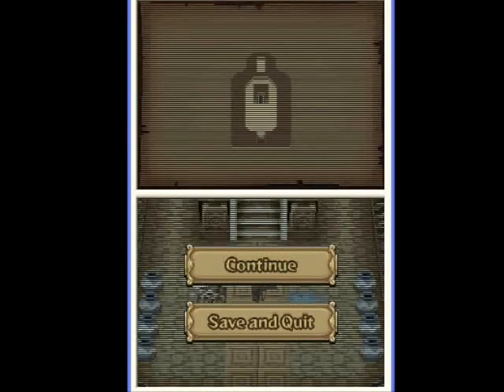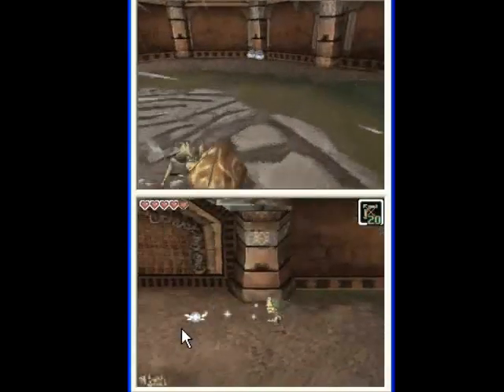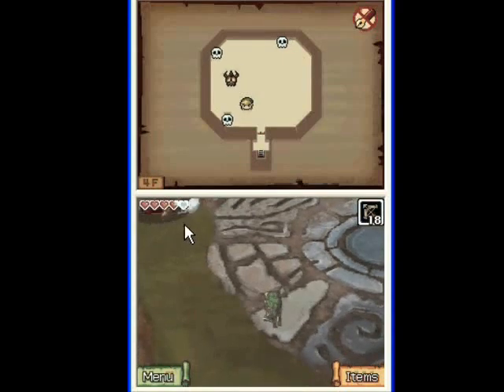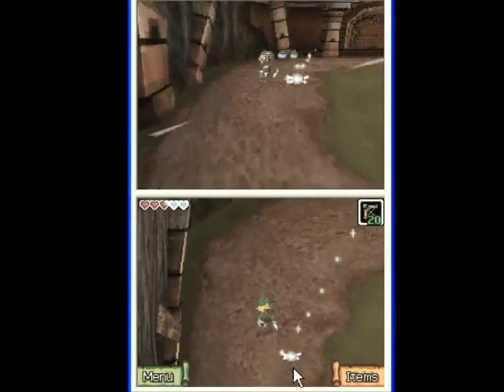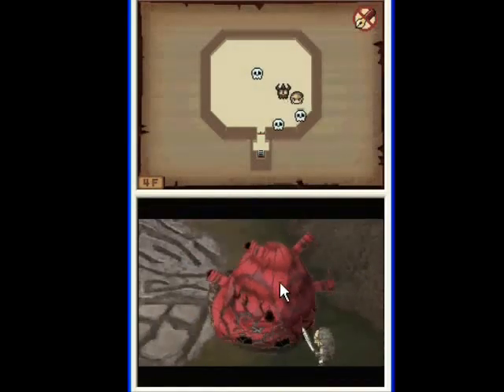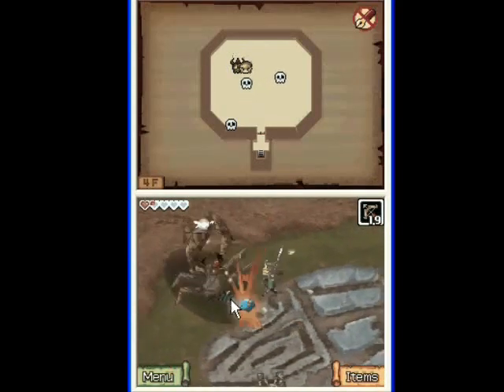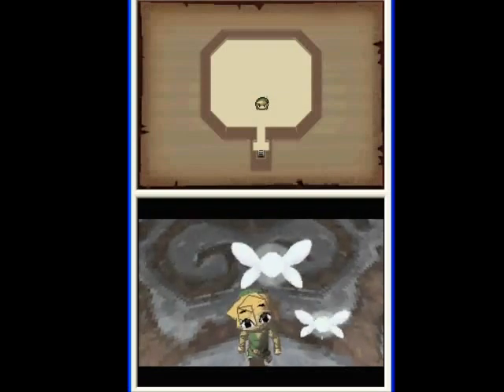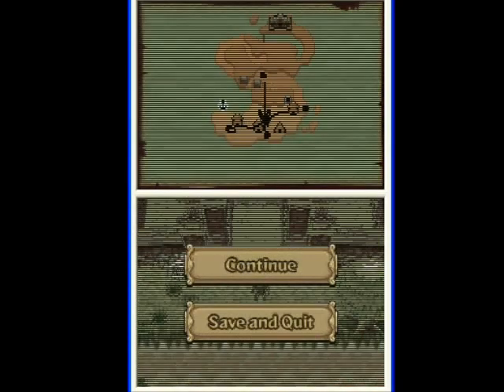Let's Play The Legend of Zelda: Phantom Hourglass [45]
Today we face off against the boss of the Temple of Courage, and I test out some new hardware.